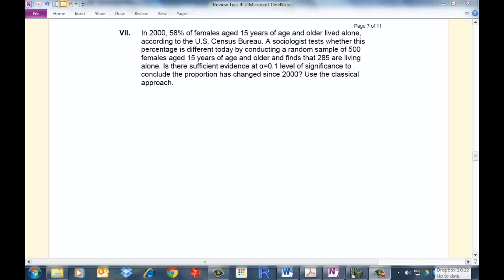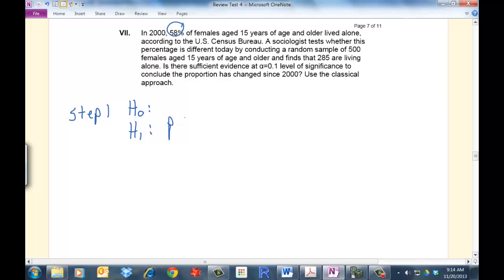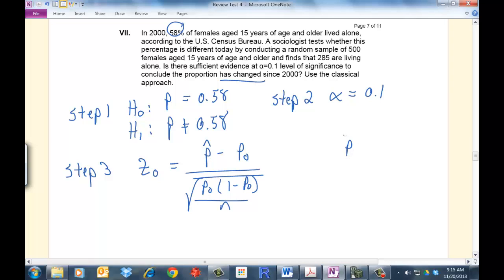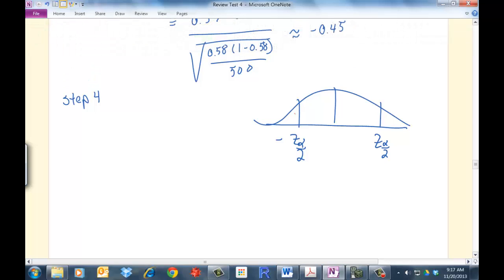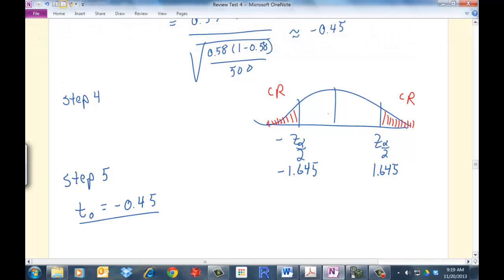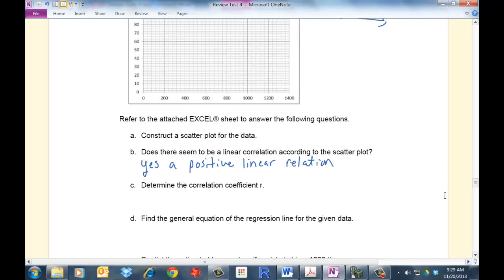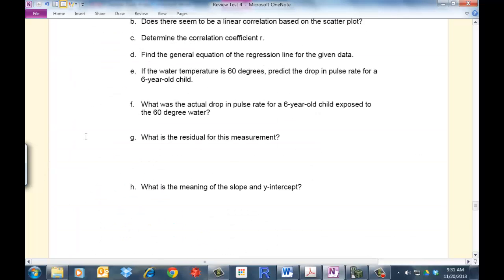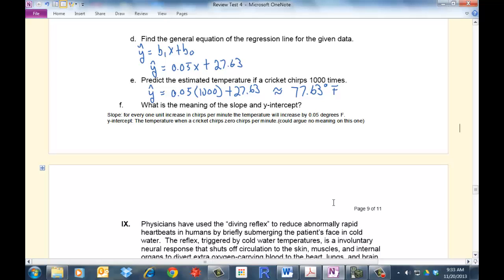Exam 4 Review part 3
Review Exam 4